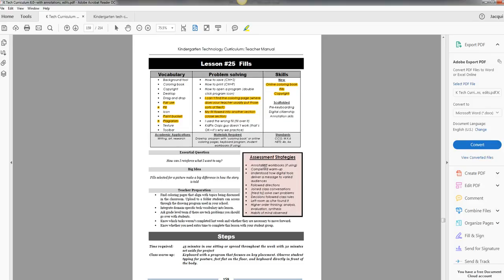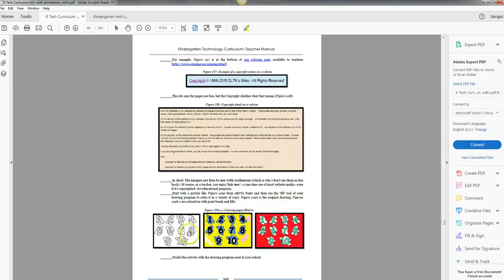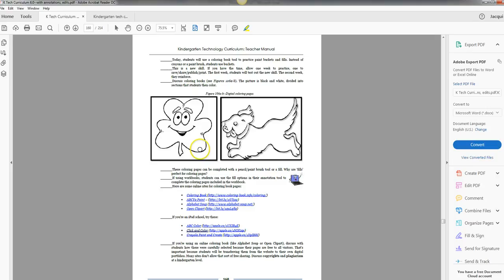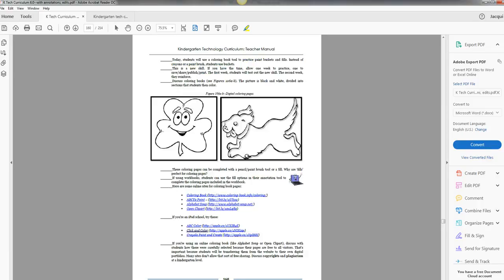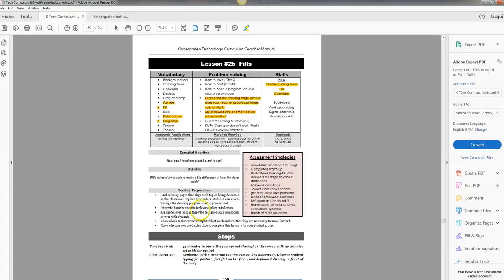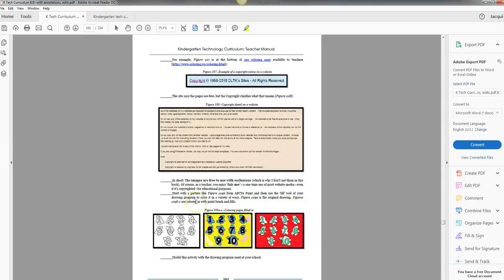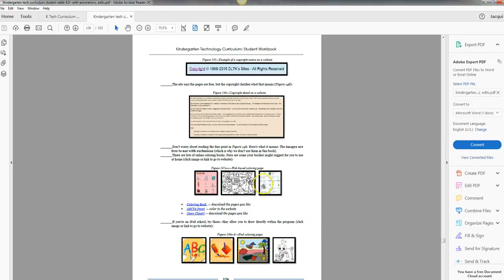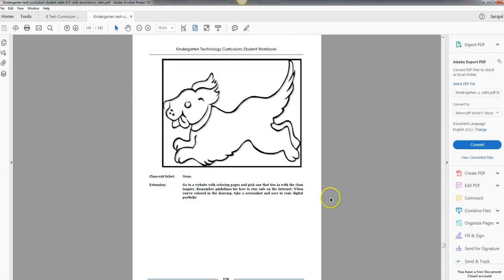Kindergarten Lesson 25 Fills 6th ed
Kindergarten technology curriculum--32 lessons for a year-long program